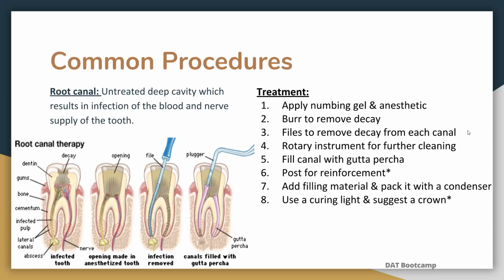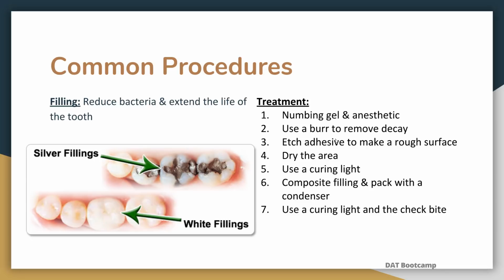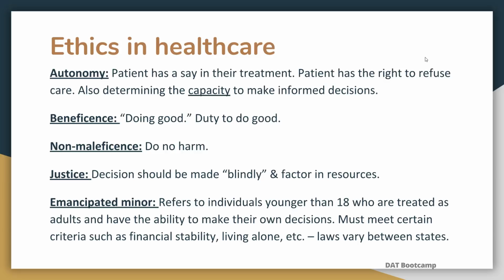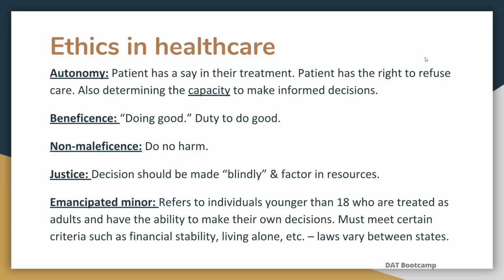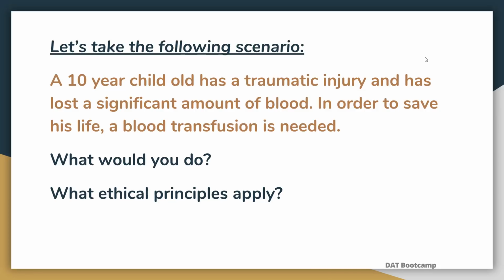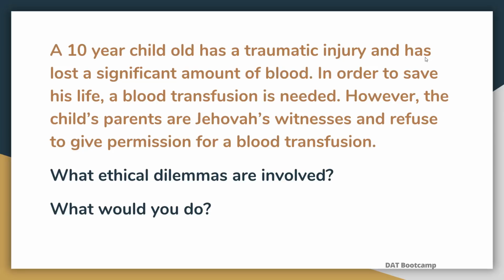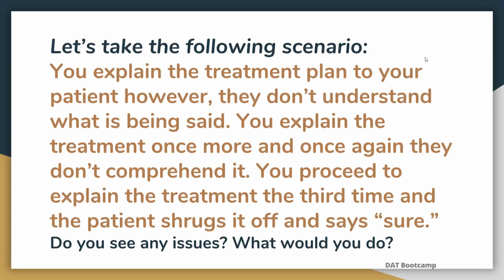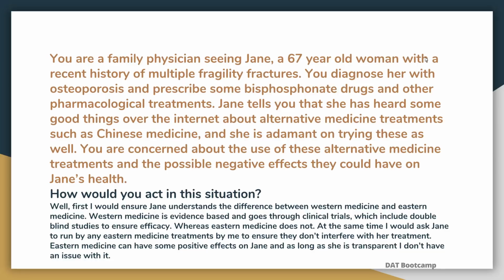DENTAL SCHOOL INTERVIEW QUESTIONS!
This presentation reviews, common interview questions, ethical dilemmas and MMI scenarios. Be sure to watch the entirety of the presentation to maximize your success on interview day.

*Correction: At 17:38 Alex says child protective services, he meant court order.*